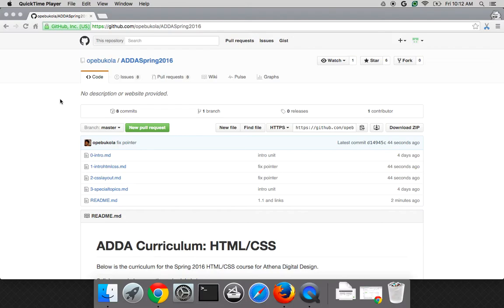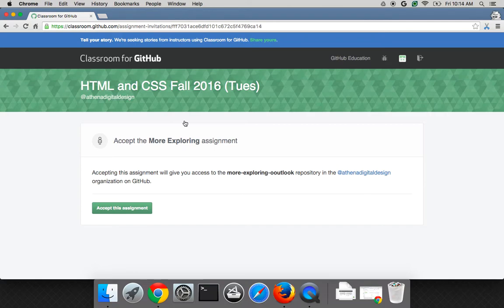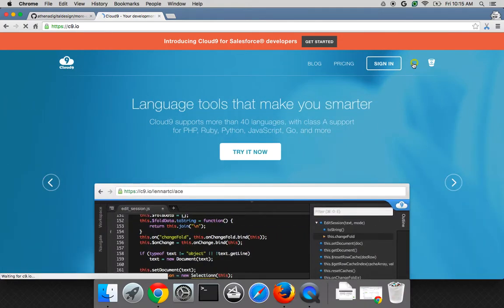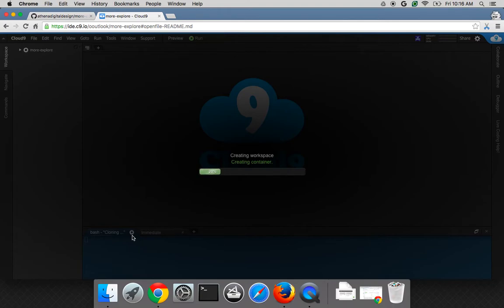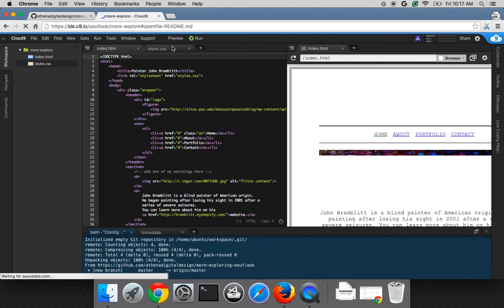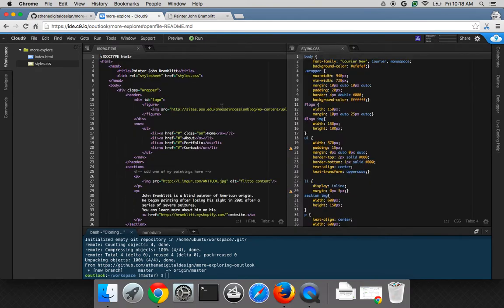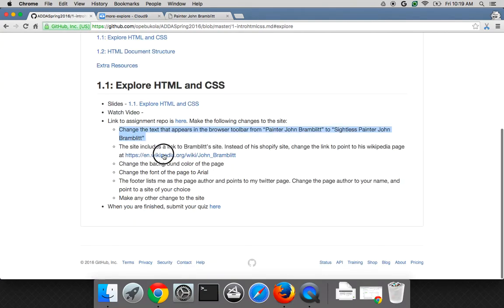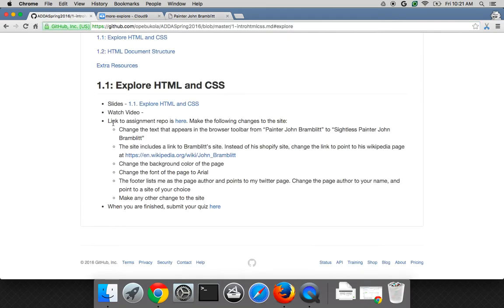1.1. Explore HTML and CSS